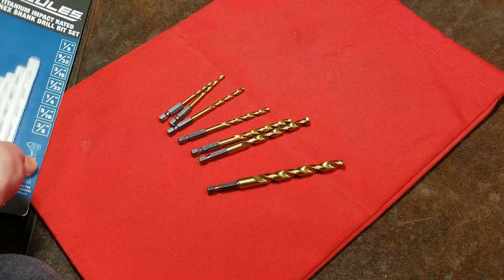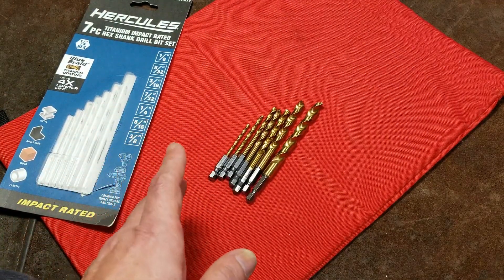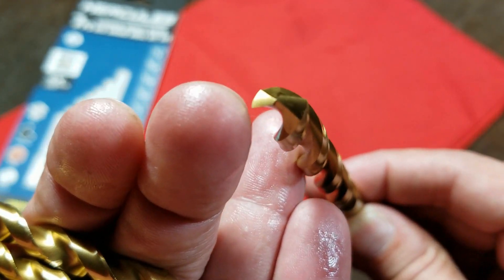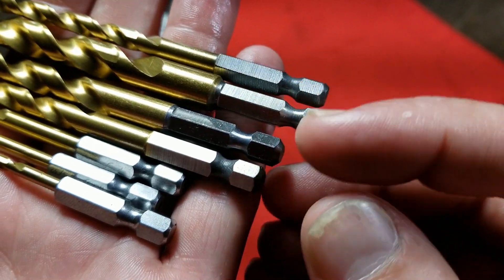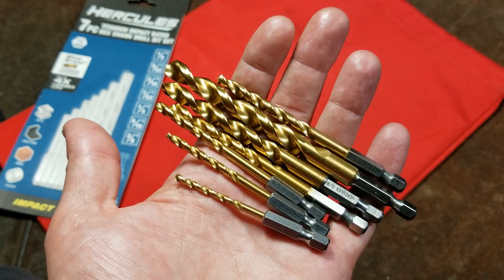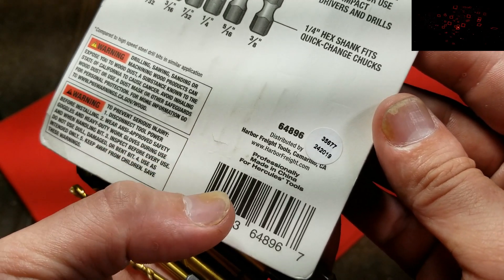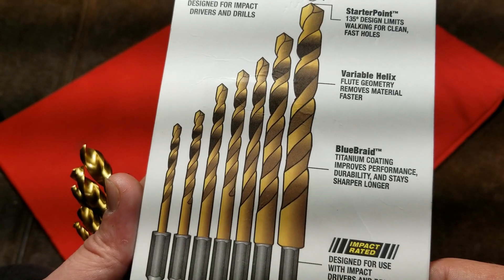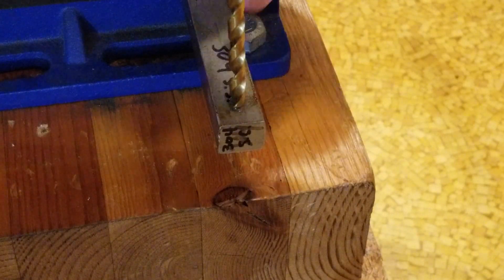Harbor Freight Hercules Impact Hex Drill Bit Set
This is a review of this little 7-piece hex impact rated drill bit set with Progressive fluting I talked about these bits and then attempt to drill a hole through 304 stainless just to show how impact drivers are way too fast for most drill bits even if they don't break under the load of an impact.

HA23-HX9, 64896 . .